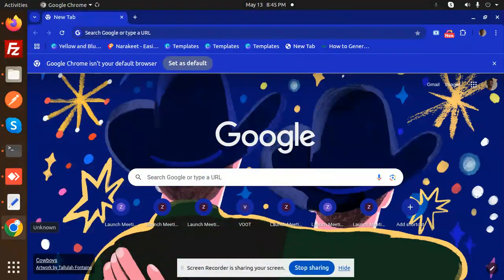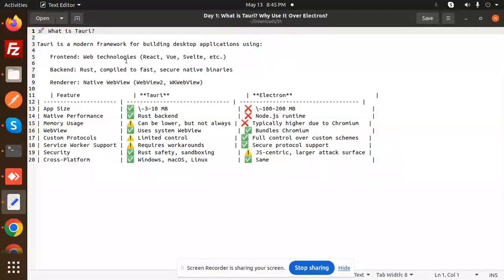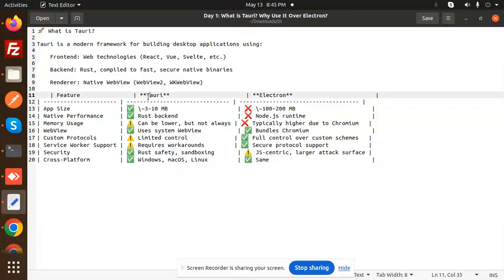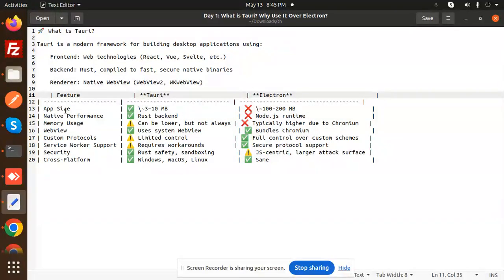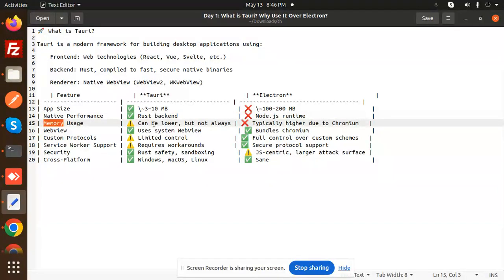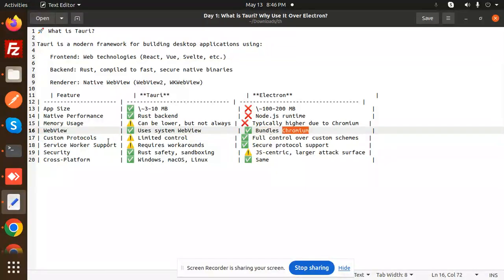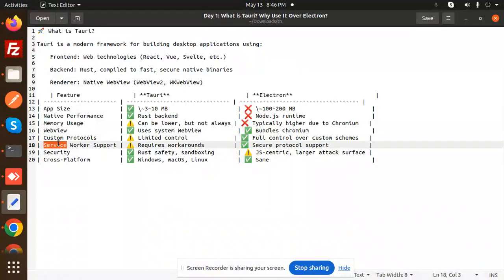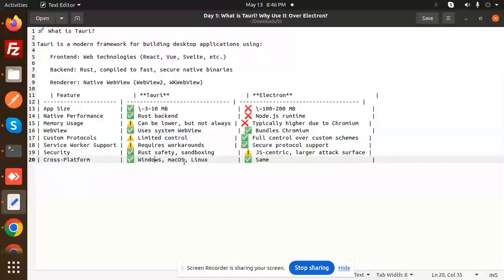Tauri vs Electron ⚔️ Which One Should You Use in 2025? 🧠💻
🚀 Tauri is revolutionizing desktop app development! But how does it really stack up against Electron in 2025? 🤔

In this video, we break down:
✅ What is Tauri?
✅ Why developers are switching from Electron
✅ Performance, security, size, and cross-platform support
✅ Real-world pros & cons you NEED to know
✅ Which one is better for your next app?

👨‍💻 Whether you're a beginner or experienced dev, this breakdown will help you decide the best tool for building modern desktop applications!

Why Tauri is Replacing Electron in 2025 🧨🔥

Tauri vs Electron ⚔️ The Battle for Desktop Apps Begins!

Stop Using Electron? 🤯 Try Tauri Instead!

Electron is Dying? 😱 Meet Tauri – The Future of Desktop Apps!

Tauri Explained in 5 Minutes ⏱️ | Electron Killer?

Tauri vs Electron: Which One Should You Use? 💻

Tauri in 2025 🚀 Why Developers Are Making the Switch!

Tauri vs Electron – Shocking Performance Comparison! ⚡

Electron is Old News! 🤖 Here’s Why Tauri is the Future

Build Faster & Smaller Apps with Tauri 💡 (Better than Electron?)

Electron vs Tauri: The Truth No One Talks About 😮

Should You Switch to Tauri? 🤔 Desktop Dev Showdown!

Nest